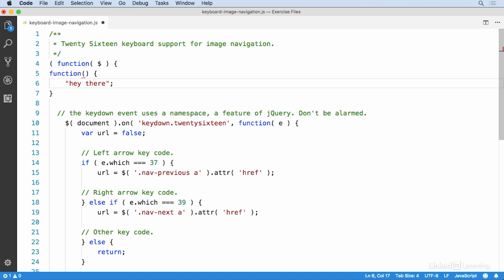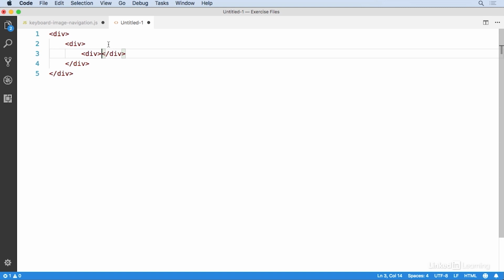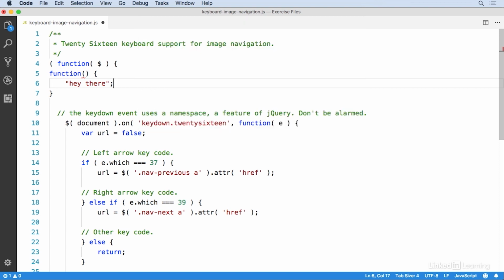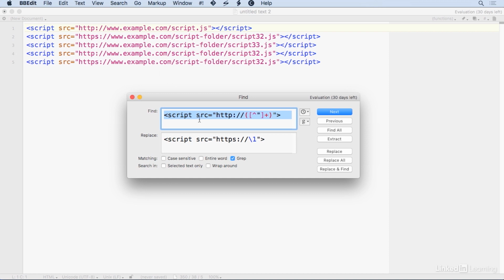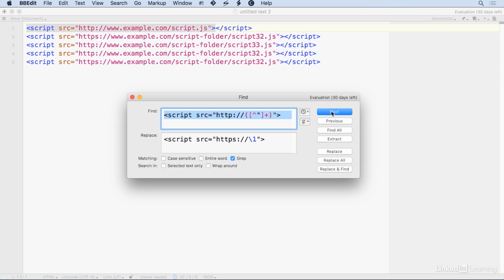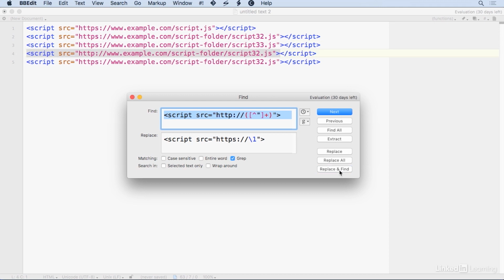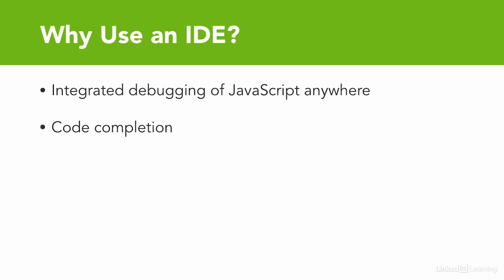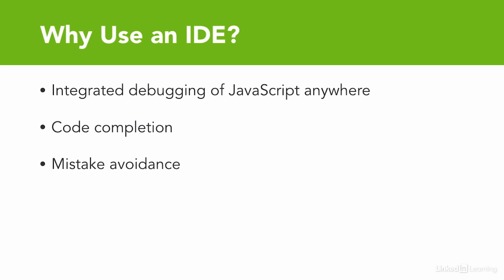JavaScript Tutorial - Text Editor vs IDE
Discover the importance of using a good IDE and improve your workflow when writing code. Explore more JavaScript courses and advance your skills on LinkedIn Learning:

This is an excerpt from "Learning JavaScript Debugging," a course on LinkedIn Learning taught by Joe Chellman. Joe is a web designer, author, and trainer on topics such as WordPress, JavaScript, and jQuery.